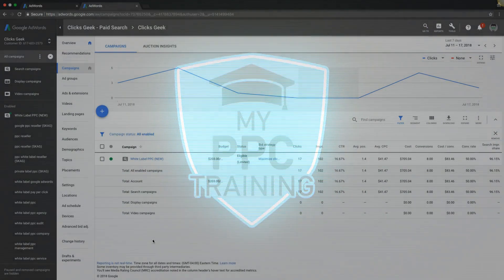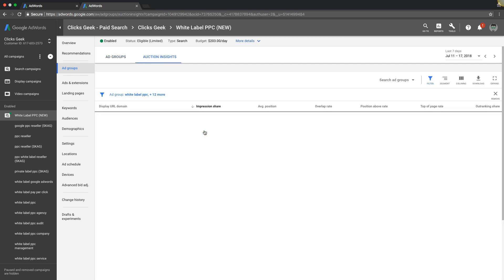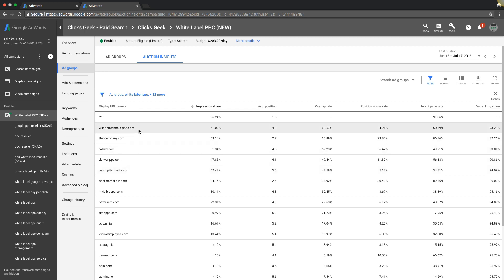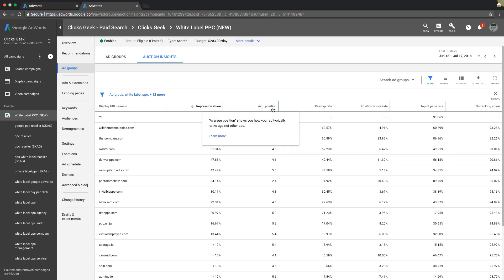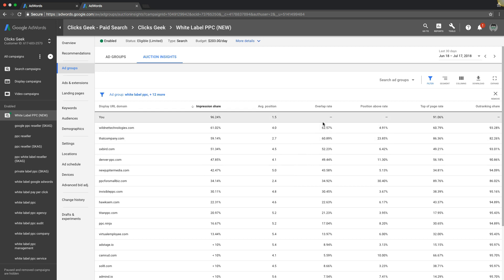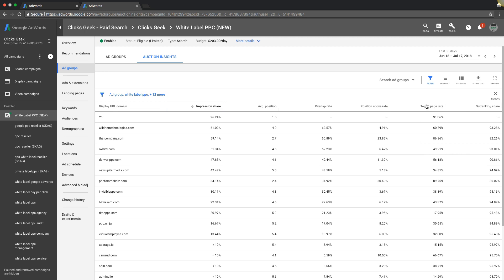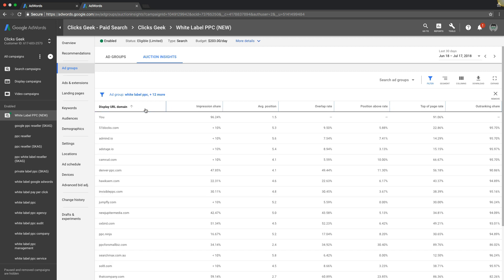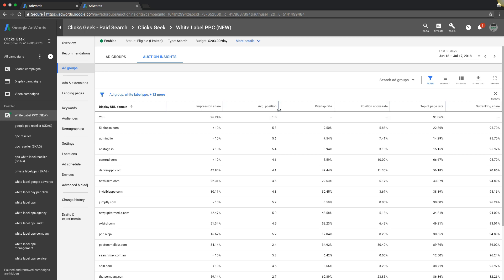Auction Insights Report 🔍 SPY On Your Adwords Competitors For FREE 🔍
Auction Insights Report 🔍 SPY On Your Adwords Competitors 🔍
In this Google Ads tutorial we talk about what Adwords auction insights are and how to effectively use them in your campaign to crush your competition. Auction insights in Adwords is a powerful tool to spy on your competition to see what they spending and how much of the market they are in front of with their Google Ads campaign.

⏱️TIMESTAMPS⏱️
0:00 Intro
0:16 Auction insight report
5:00 Outro